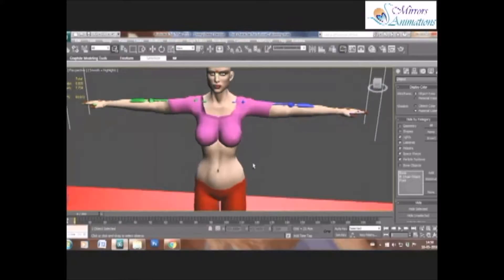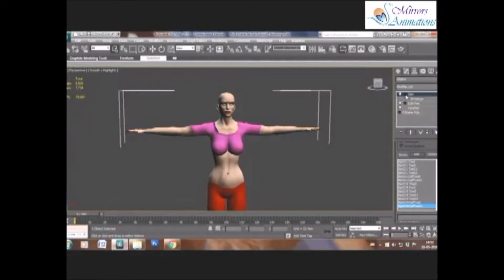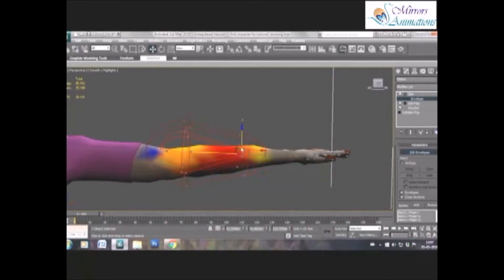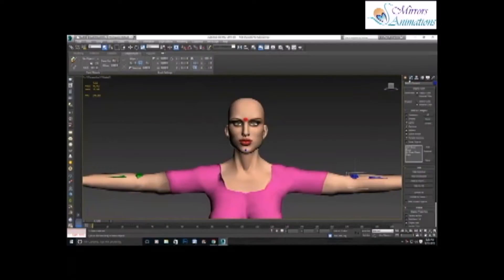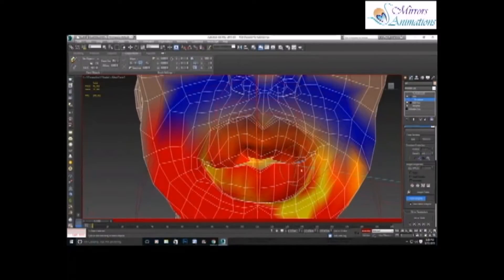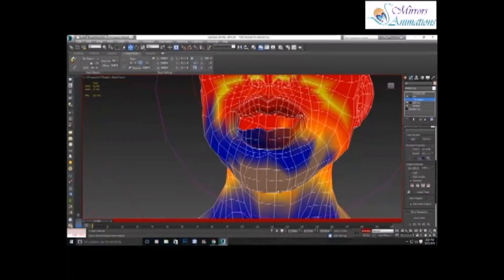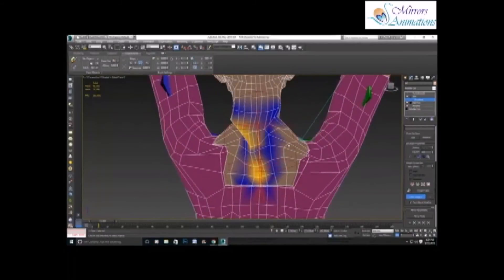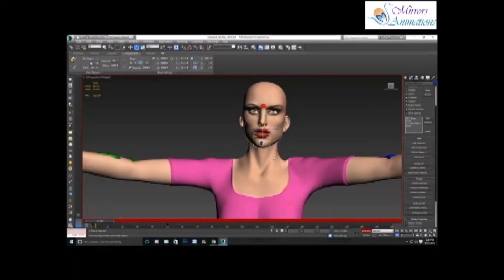Character Setup Tutorial in 3DS Max: Skinning Part - 4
Part of Character Setup for Animation in 3DS  Max , details about Skinning a Character. By Manju Subberwal.